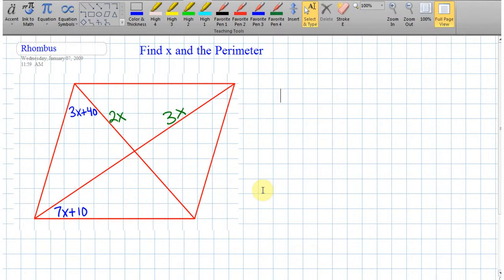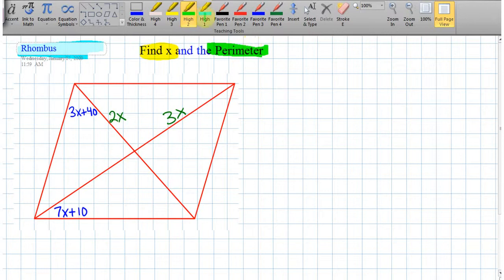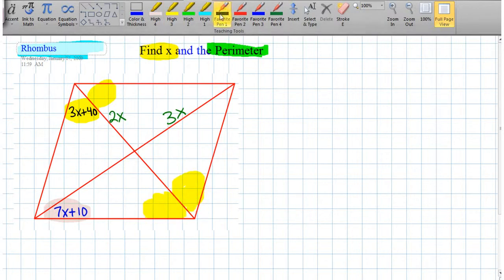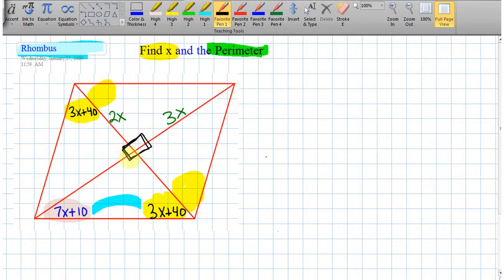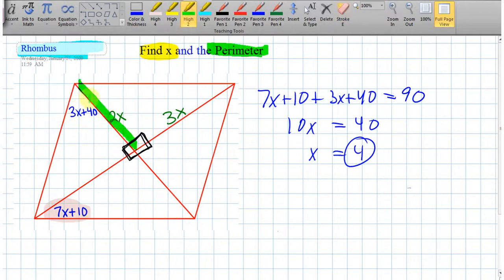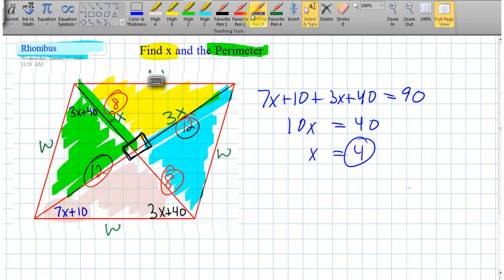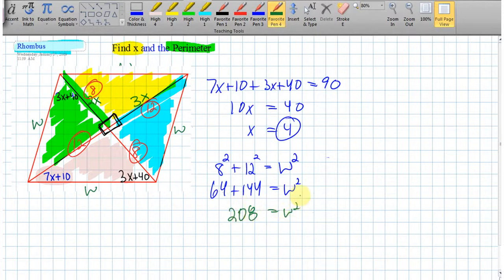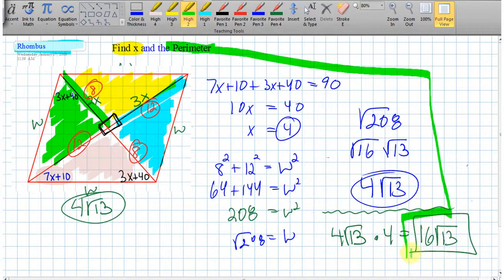Rhombus & more Pythagoras 6V16